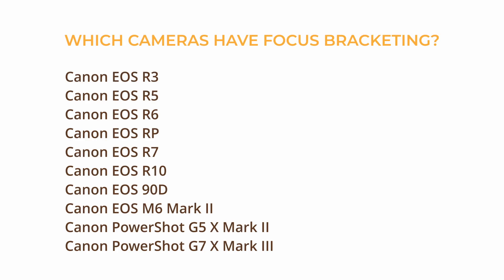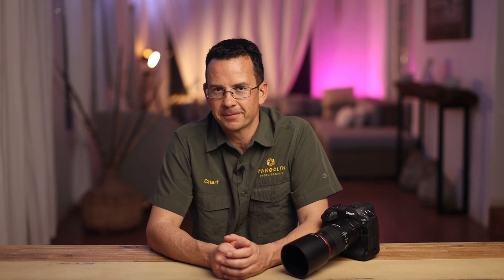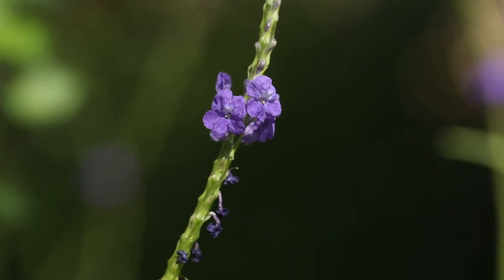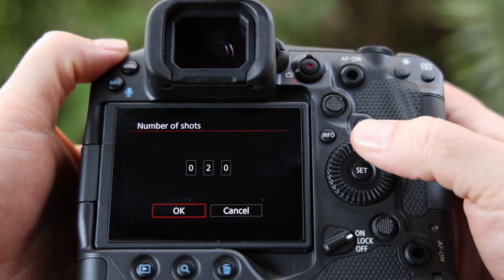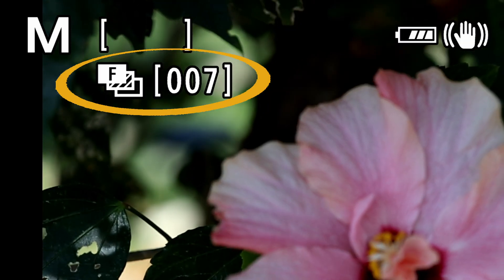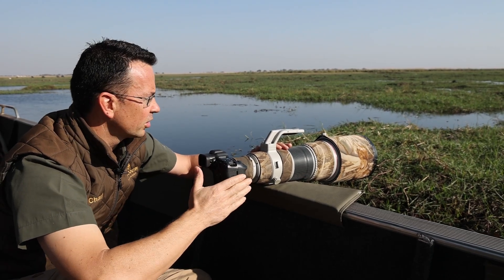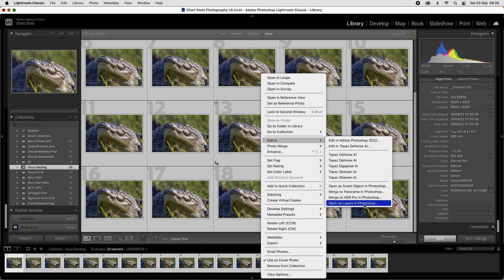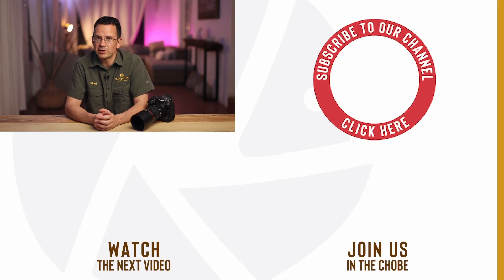Focus Bracketing | SETTINGS and step by step EDIT. (Focus Stacking)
Learning about Focus Bracketing will take your wildlife photography to another level. In this film, Charl explains how to set up your camera and then edit the images afterwards in Adobe Photoshop. This is very useful for people wanting to do more macro or landscape photography.

This video will help anyone wanting to enter the next round of the pangolin Photo Challenge - the Small Stuff.

Timestamps:
00:00 Introduction to Focus Bracketing
00:45 Which cameras have focus bracketing?
01:10 What is focus Bracketing?
02:10 Focus Bracketing Software
02:20 Focus Bracketing Settings
02:50 What is diffraction?
05:40 Focus Increments
06:50 Focus Bracketing for wildlife photography
09:30 Image comparison in Adobe Lightroom
09:45 Importing to Adobe PhotoShop
10:00 Focus Bracketing Edit in Photoshop